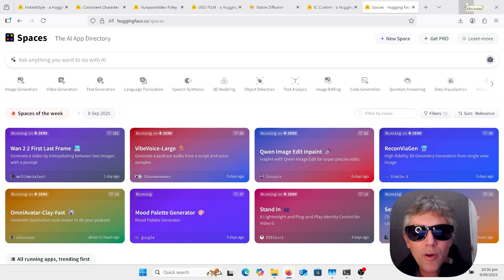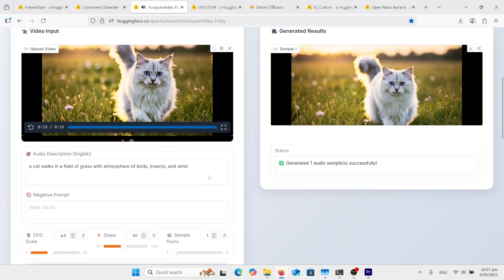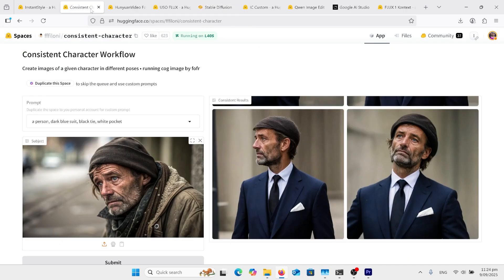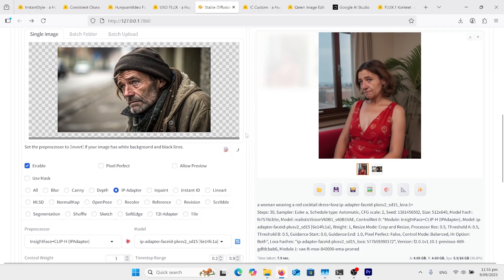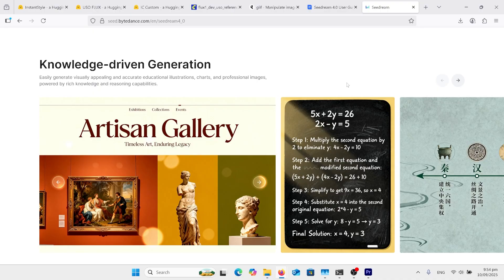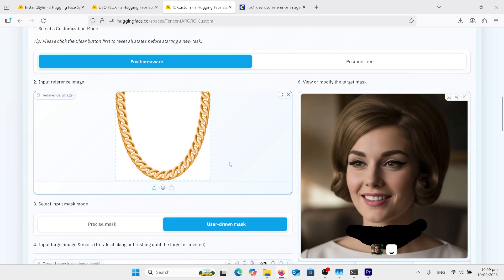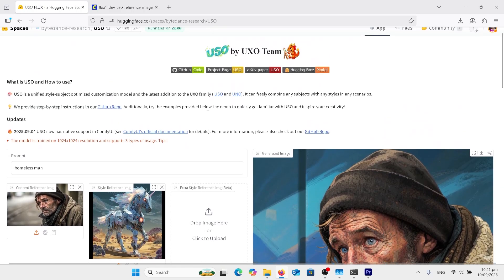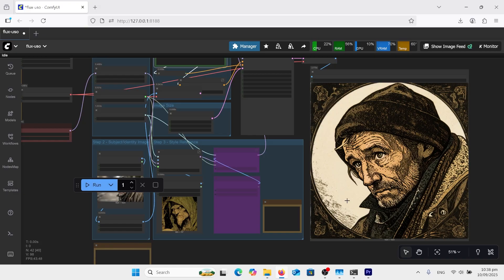Hugging Face Space of the week, SeeDream 4.0, USO Flux, HunyuanVideo-Foley, IC Custom, InstantStyle.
Best Hugging Face Space of the week - USO Flux, HunyuanVideo-Foley, IC Custom, InstantStyle. SeeDream V 4.0 demos. SeeDream beats Google nano banana. Free open source software ComfyUI  for Low Vram GGUF and FP8. AI animation, images and cinematography. Learning AI easy. video to audio, style to image, image editing comparing Flux Kontext, Qwen Image edit. Consistent Character creation detailed tutorial. Installation, Setup, Configuration, Workflow, Automation, Python, Script, Coding. Guide, Course, Masterclass, Professional, Advanced, Editing, Design.